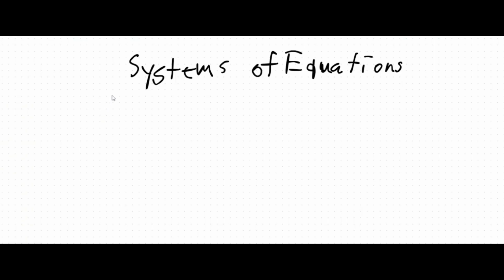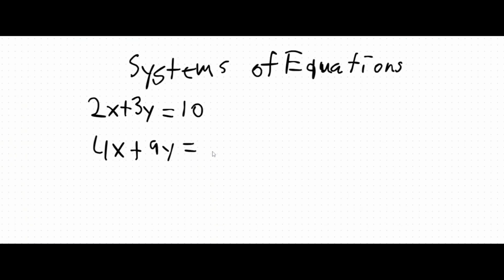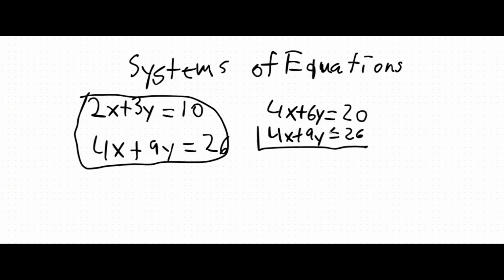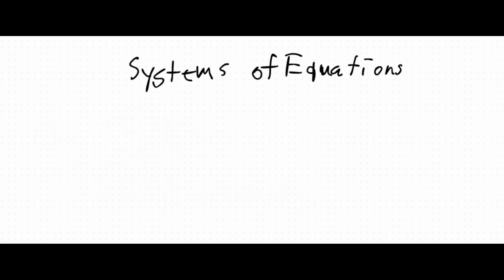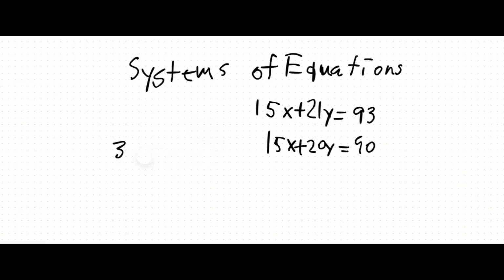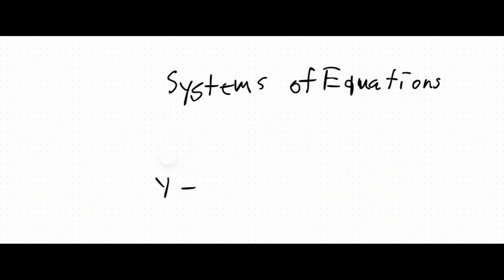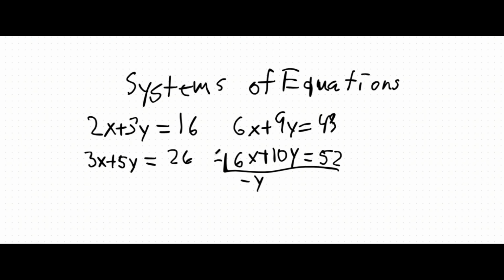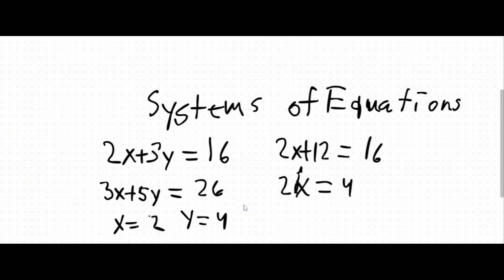How to solve Systems of Equations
This video goes in detail in how to solve any system of equations. The video focuses on solving 2 variable systems, but the general strategy may be applied to larger variable systems.